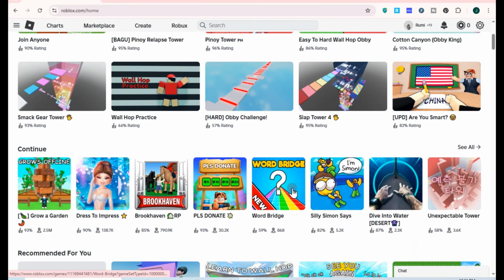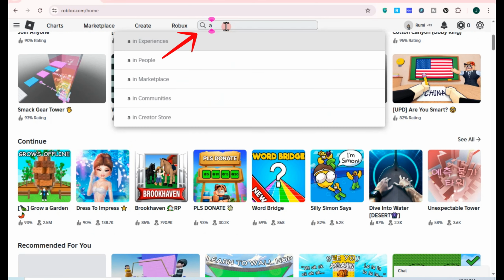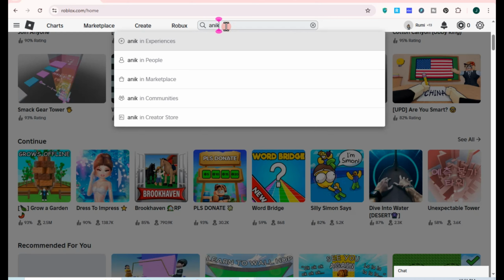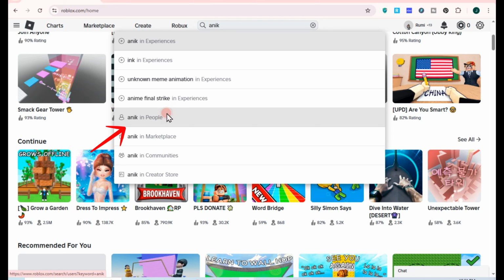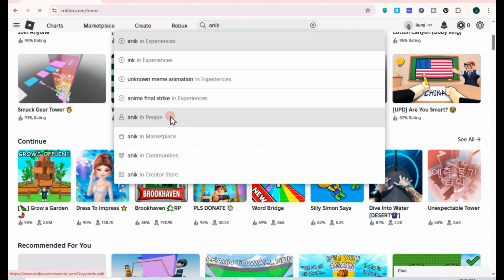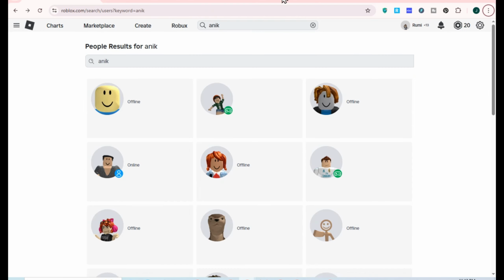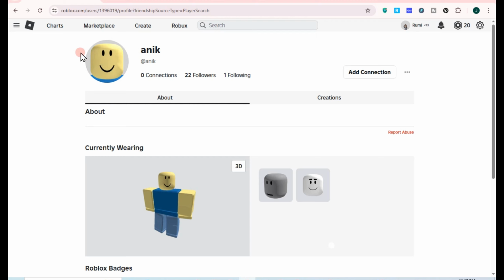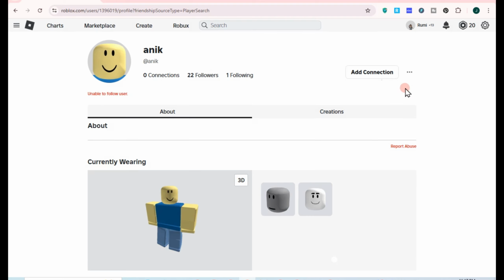How To Follow People On Roblox | Quick Guide (2025)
In this quick and easy guide, you'll learn exactly how to follow people on Roblox in 2025 using the latest version of the platform. Whether you're new to Roblox or just need a refresher, this step-by-step tutorial will help you connect with friends, favorite creators, and fellow gamers in no time. Following someone on Roblox is a great way to keep up with their games, creations, and activity.